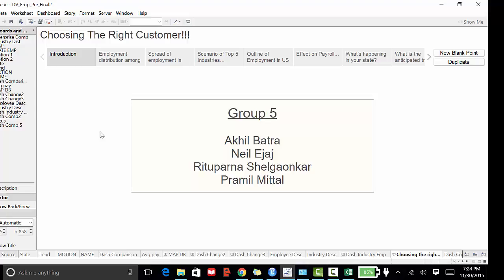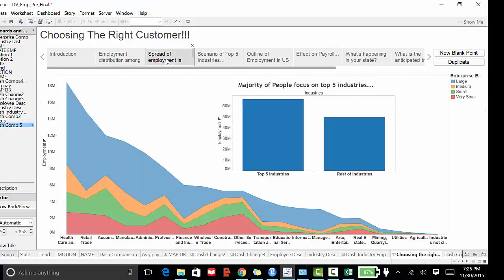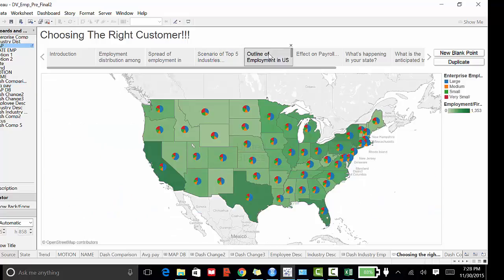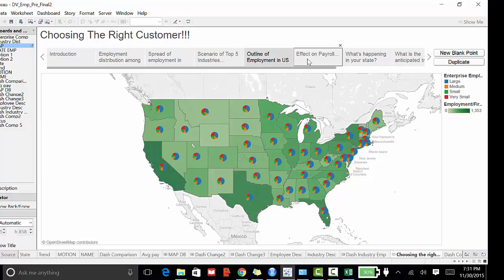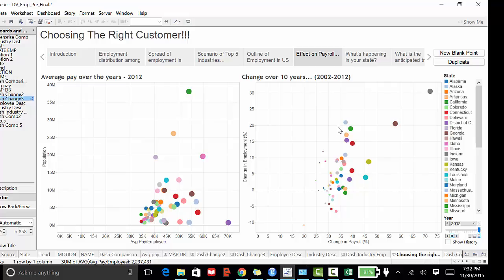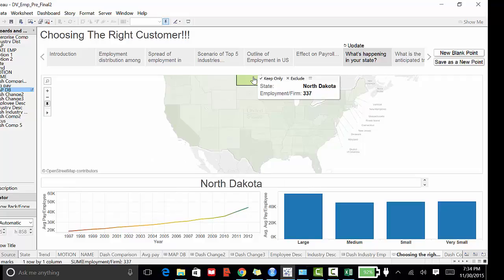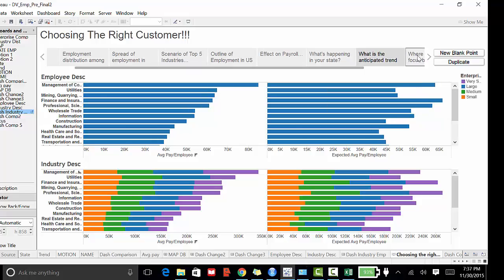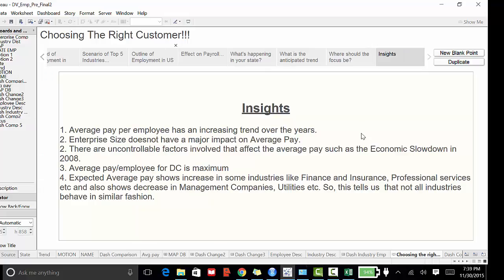Group 5 Video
Data Visualization Project 2